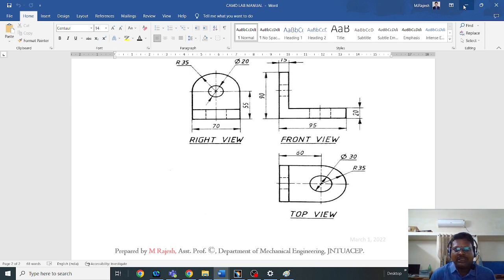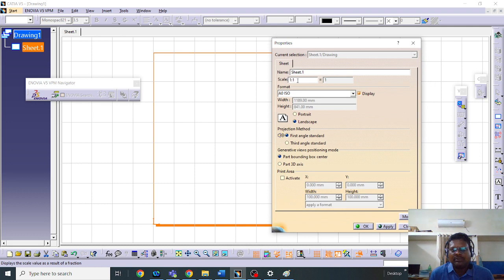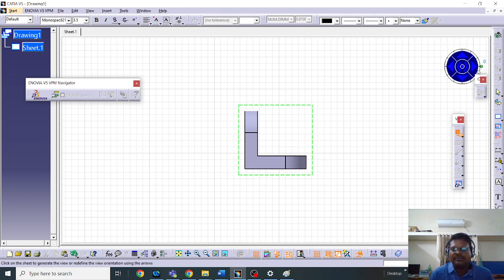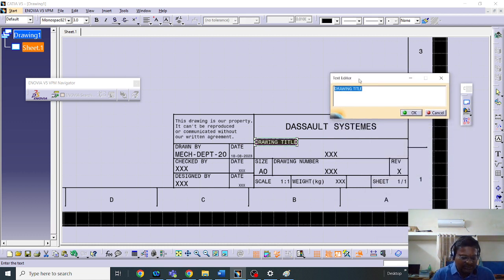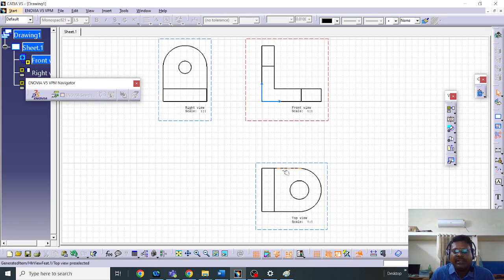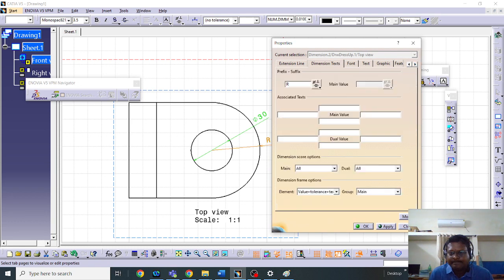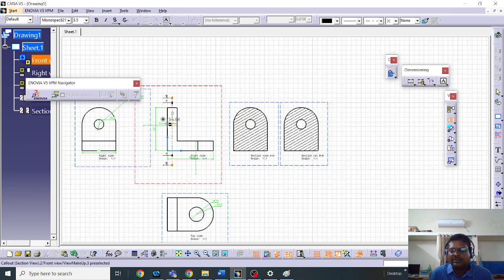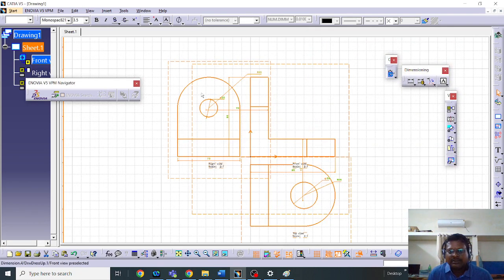Detail Drafting of Module 1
Detail Drafting of Module 1 detail dimensions and detail viewa